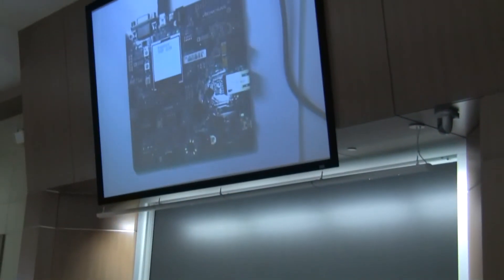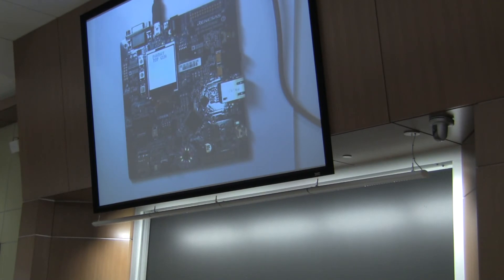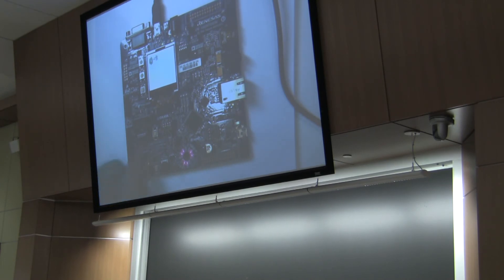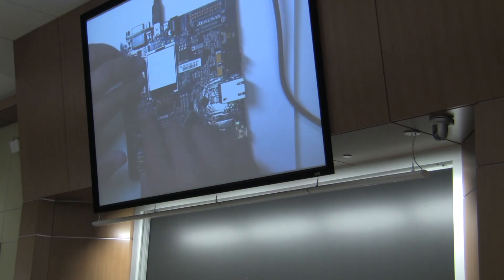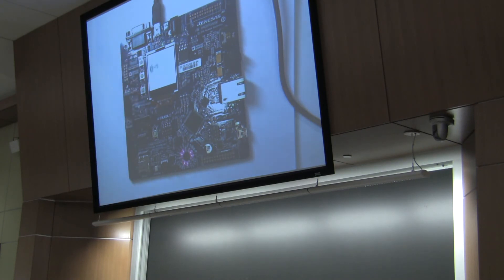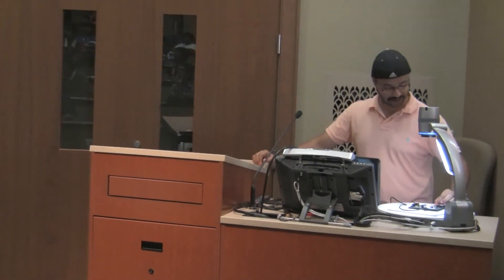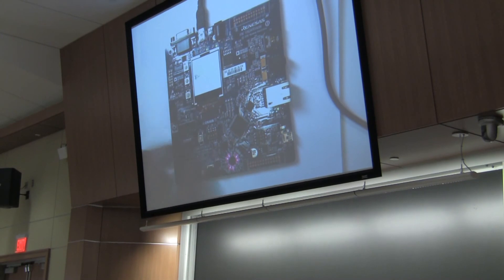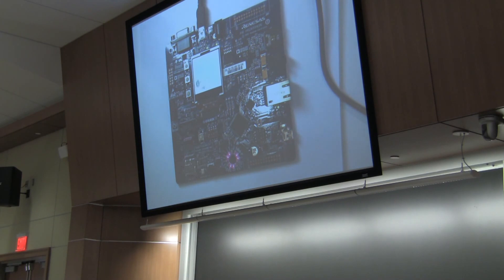Embedded Systems Course - Creating a Game for the Renesas RX63N Board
This video is a practical demonstration of the Renesas RX63N Board and Integrated Development Environment. It was a part of the UNC Charlotte Embedded Systems course (ECGR4101/5101) taught by James Conrad, Professor of Electrical and Computer Engineering.  The original recording date was September 25, 2013.  More information about the Embedded Systems course can be found The class uses the Renesas RX63N evaluation board as the basis of microcontroller examples.